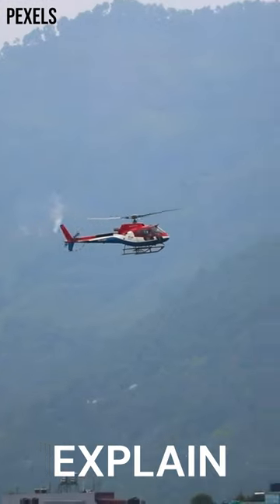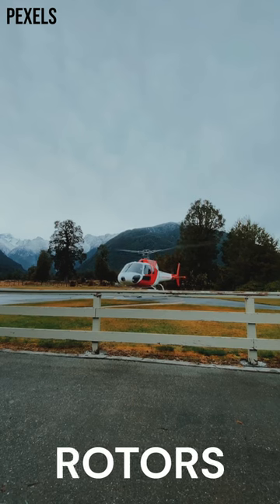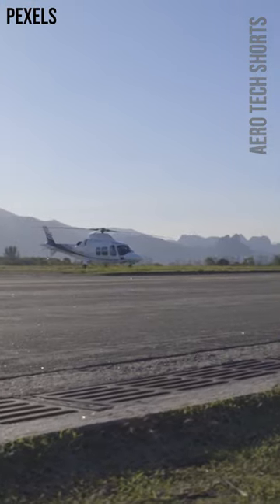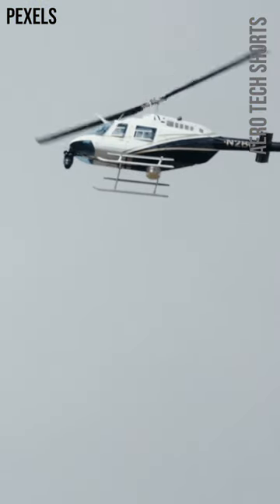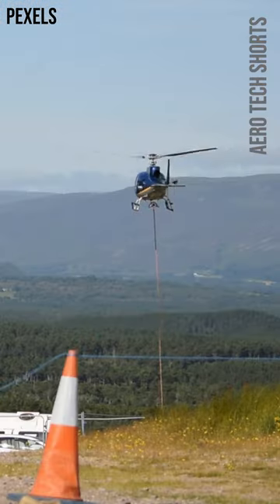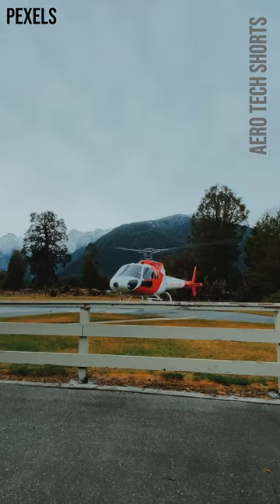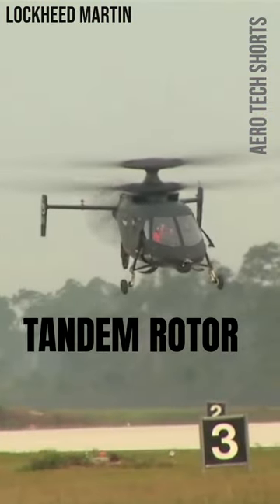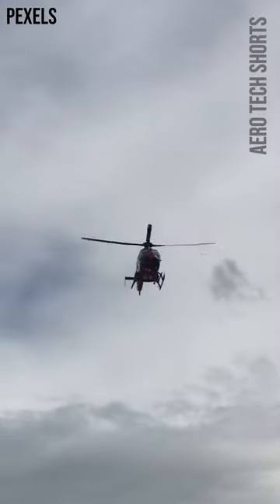Why Helicopters Need Two Rotors to Fly?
Why Helicopters Need Two Rotors to Fly? | Aero Tech
Aero Tech | Information of Aviation.

We are a Team that brings you various information in the field of Aviation through high-quality content. Through our YouTube channel called Aero Tech, we hope to provide an understanding about aircraft, Airlines, Airports and many other things about Aviation and Aerospace. Also, we are new to this so please excuse our mistakes and leave comments that will help us to grow as a Team.